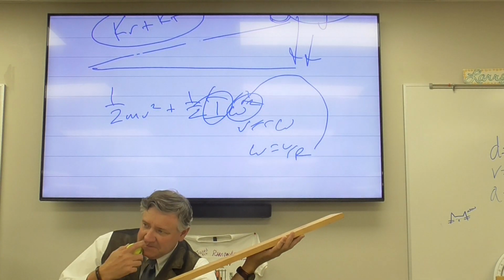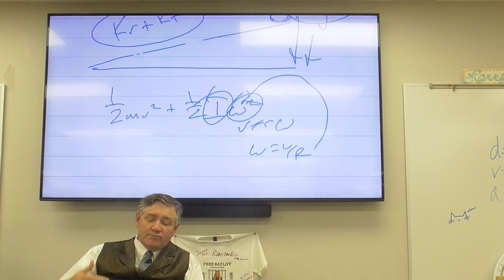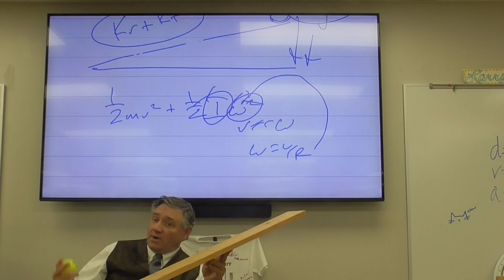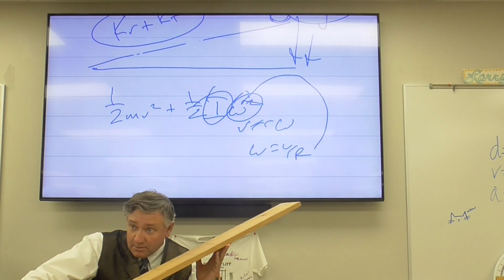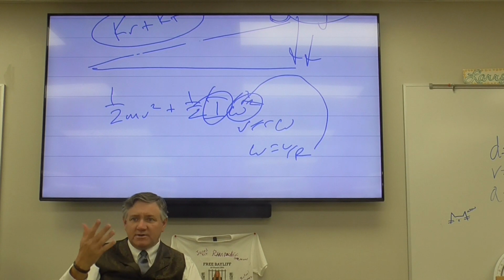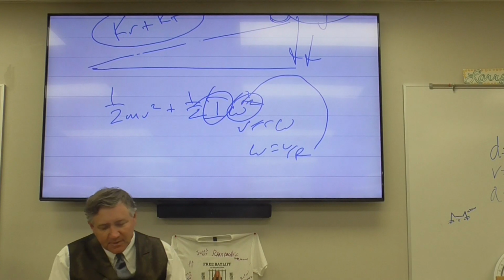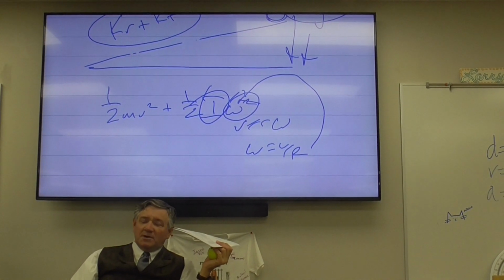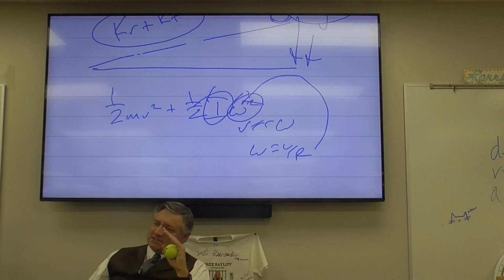AP Physics 12 2 2024 Part 2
Introduce rolling tennis ball lab.